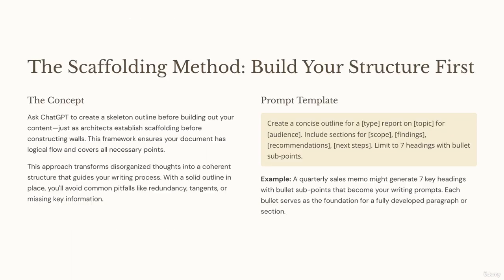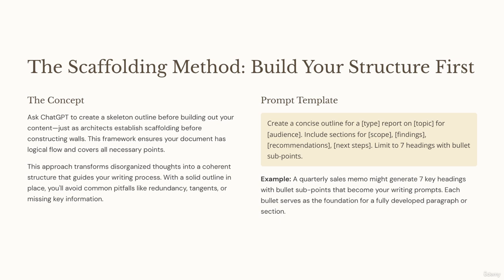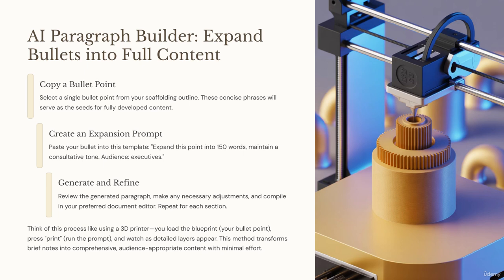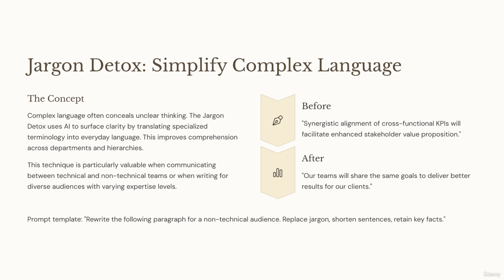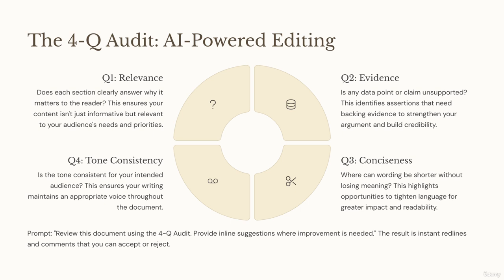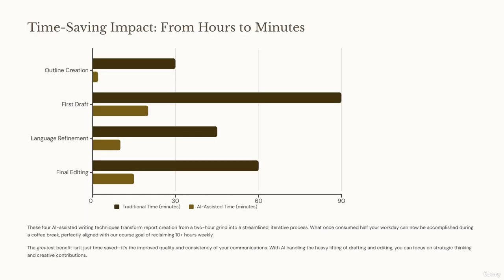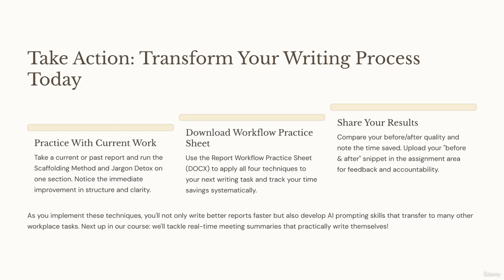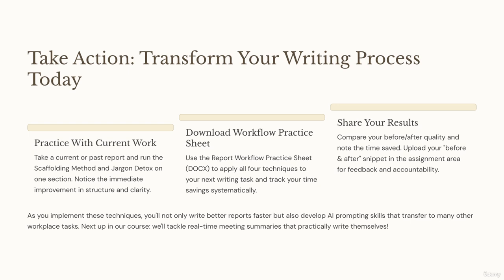How to Write Reports & Memos Faster with AI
Writing reports & memos doesn’t have to take hours. This video shows you how to use AI to speed up the process, organize your ideas & produce professional results with less effort.